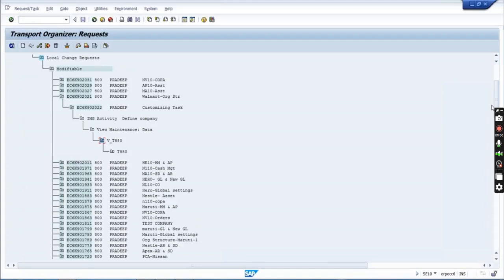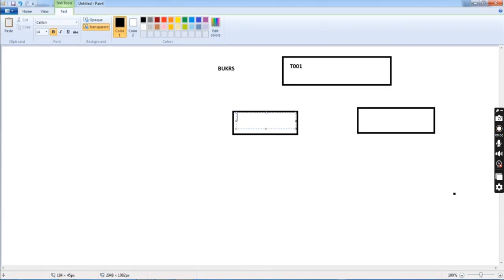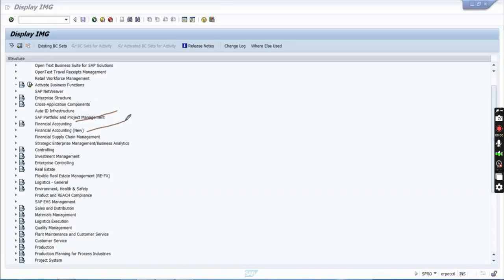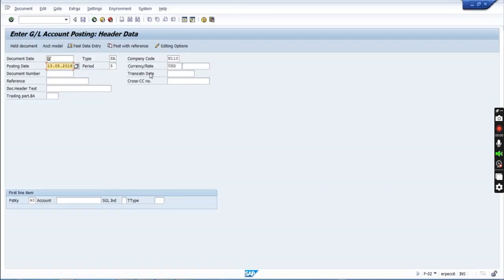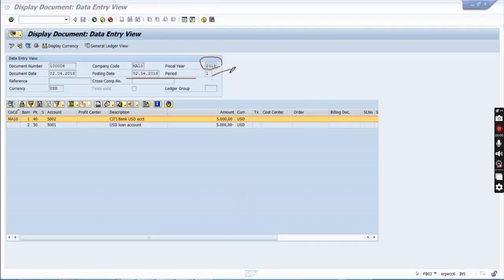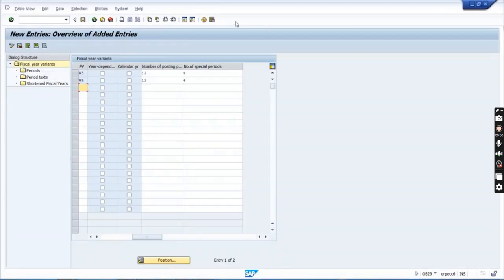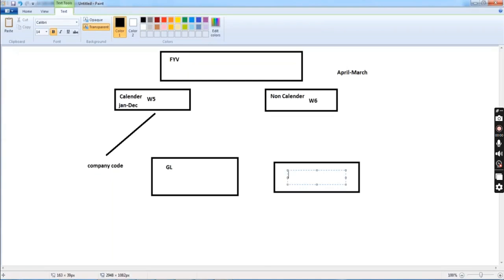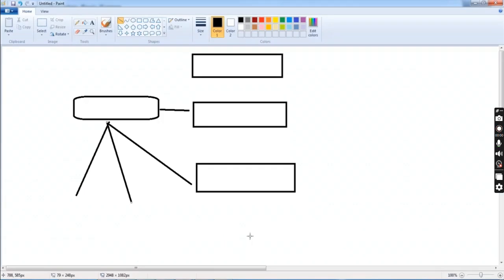Company Code Creation51